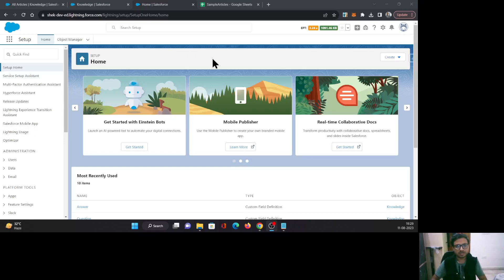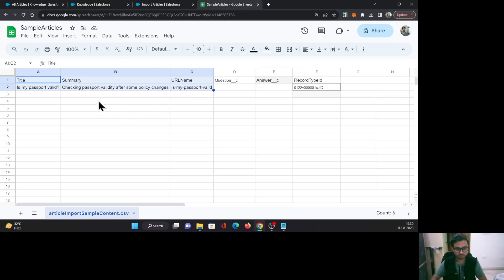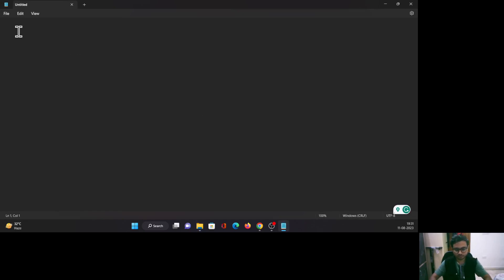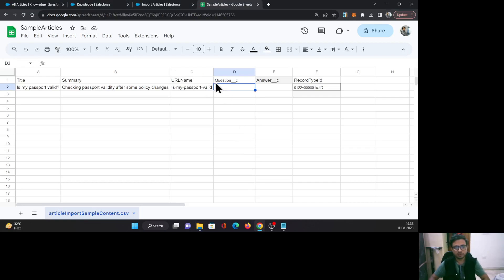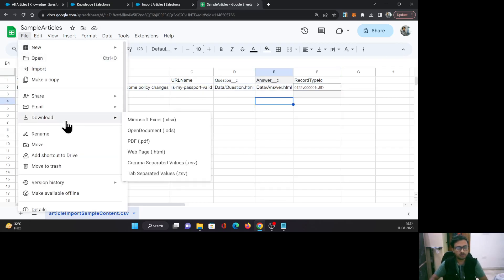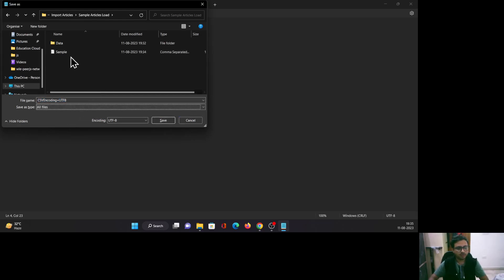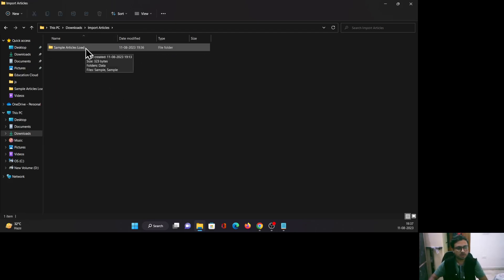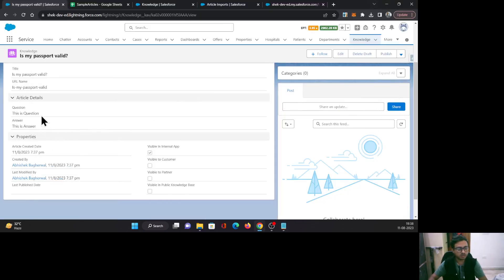Import Articles In Salesforce Service Cloud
This video explains importing articles in Salesforce Service Cloud using out of the box feature.